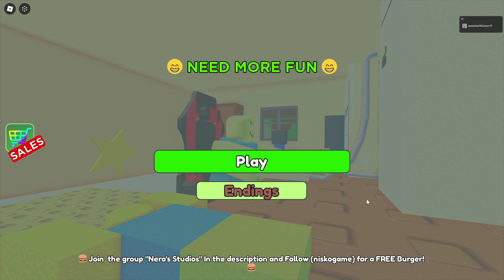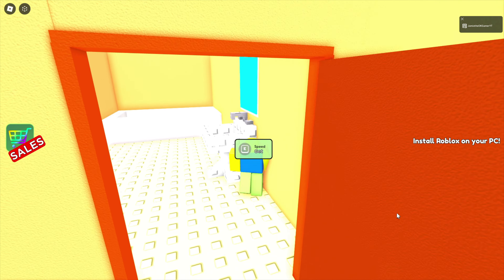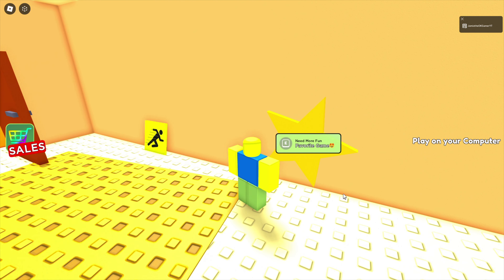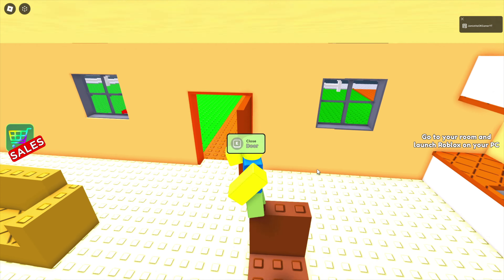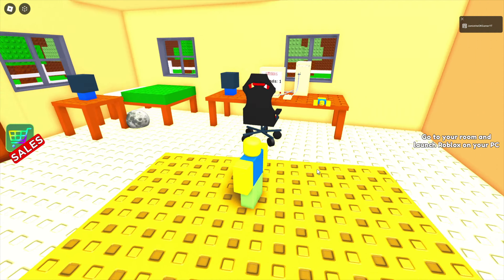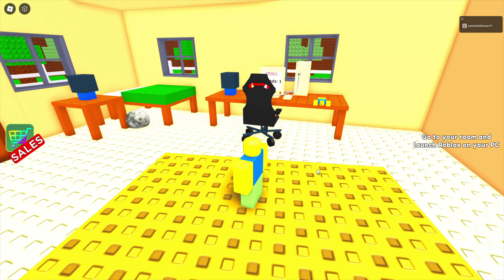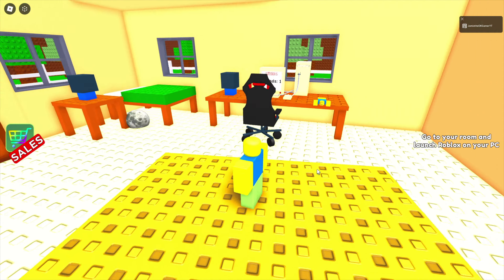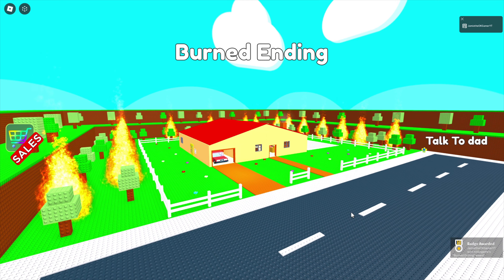BURNED ENDING 🔥 NEED MORE FUN 😁 Roblox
Burn baby burn...

00:00 Good Ending
04:20 Wonderful Ending
05:25 Burned Ending
06:50 House burns with Minecraft music...